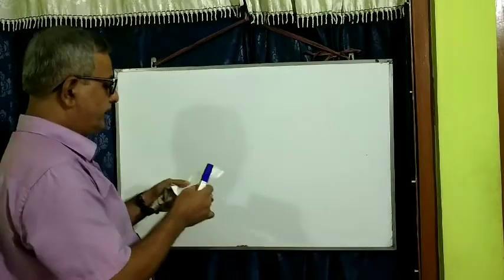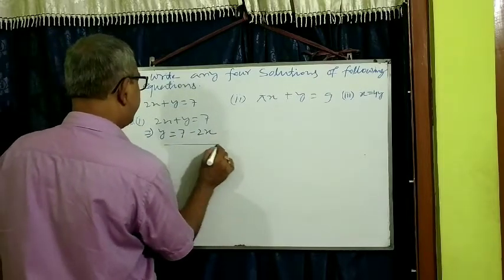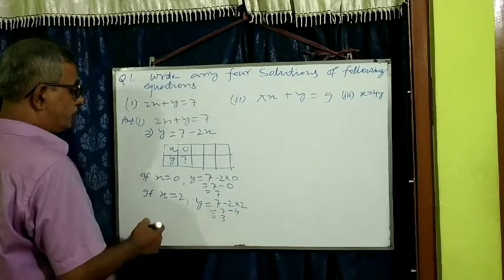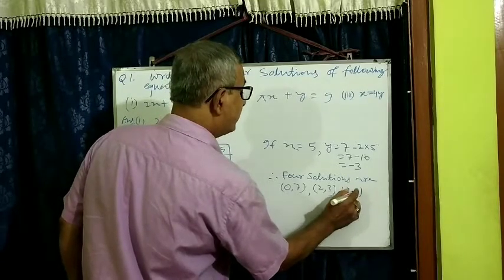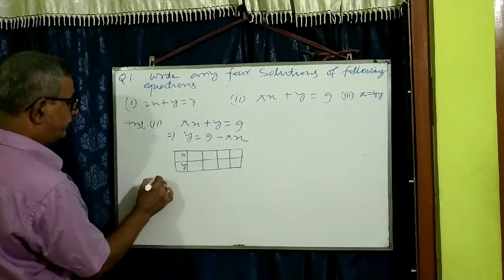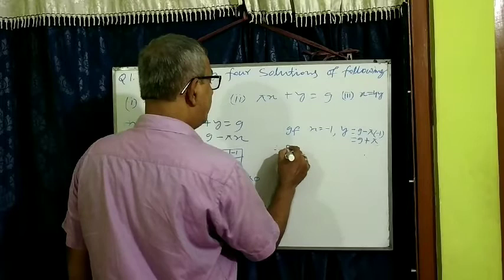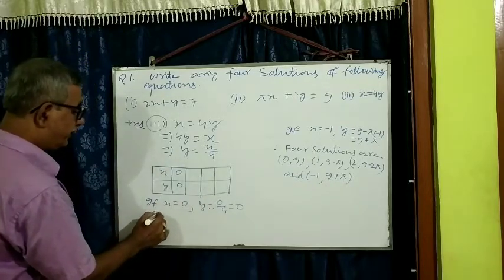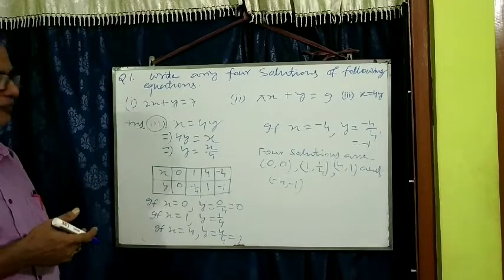Mathematics 9 linear equations in two variables p2